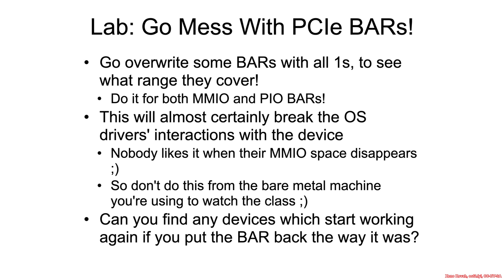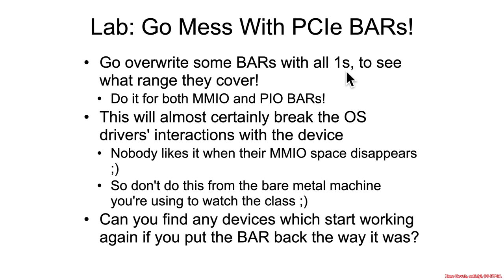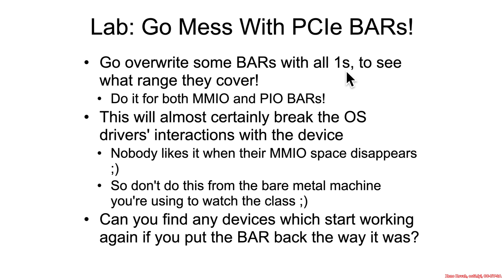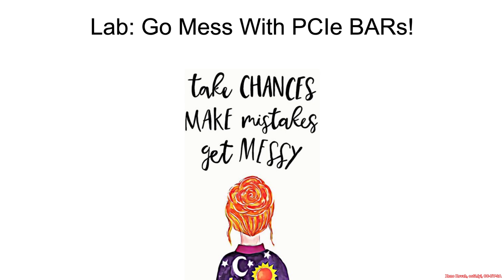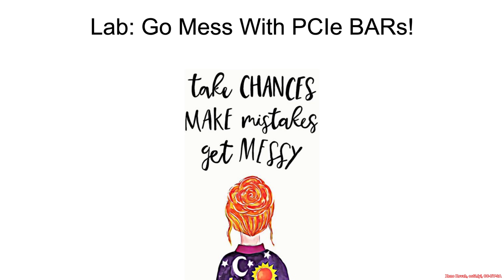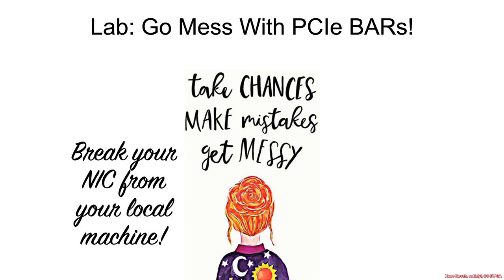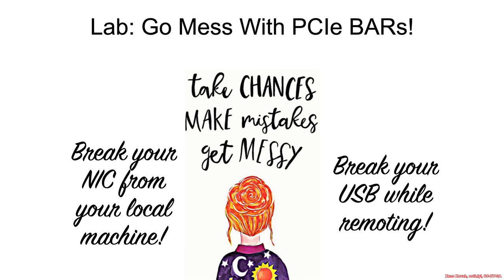Arch4001 Intel Firmware Attack & Defense: 04 PCIe 01 Intro 07 Lab Mess With BARs